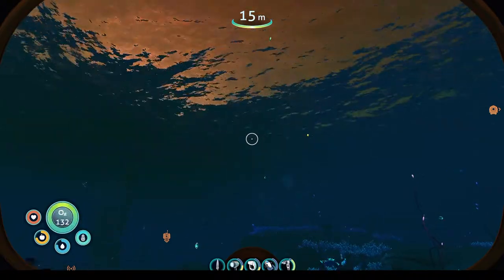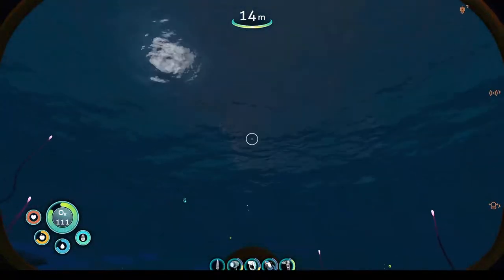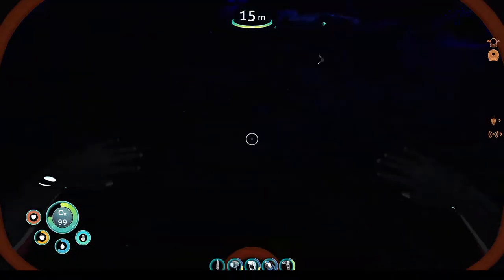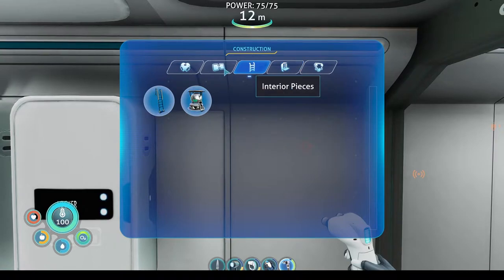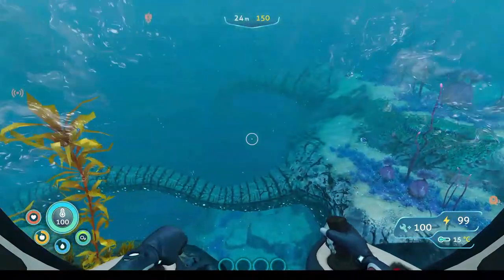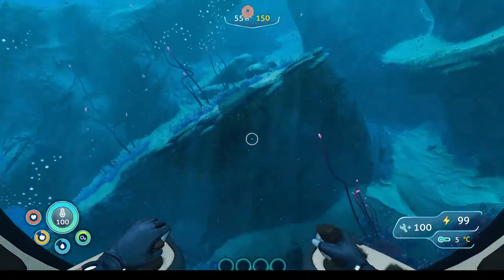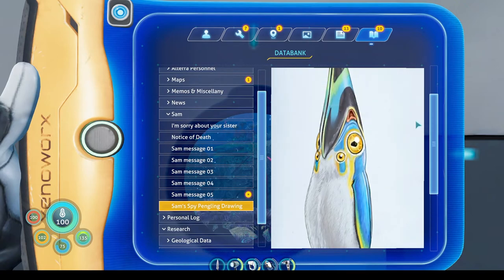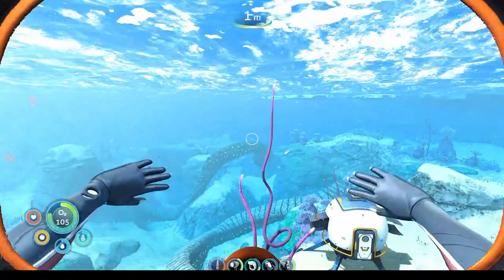Subnautica Below Zero (blind) - 10 - In which I drive my new TRUCK around in a joyful daze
"Opahs, Lampris guttatus, also commonly known as moonfish, sunfish (not to be confused with Molidae), kingfish, redfin ocean pan, and Jerusalem haddock, are large, colorful, deep-bodied pelagic lampriform fishes comprising the small family Lampridae (also spelled Lamprididae).

In 2015, Lampris guttatus was discovered to have near whole body endothermy, where the entire core of the body is maintained at around 5 °C above the surrounding water. [...] The opah is the only fish currently known to exhibit whole body endothermy where all the internal organs are kept at a higher temperature than the surrounding water. This feature allows opahs to maintain an active lifestyle in the cold waters they inhabit."